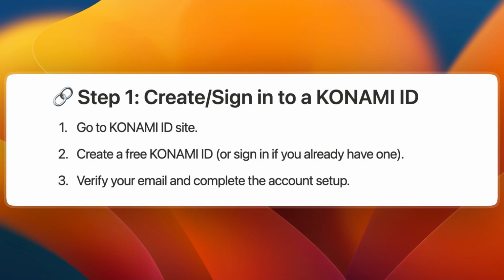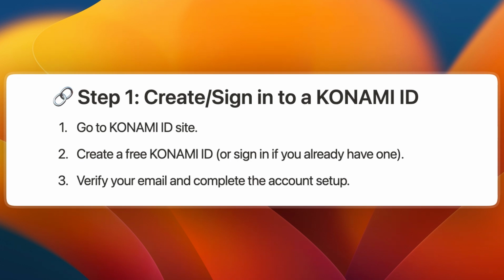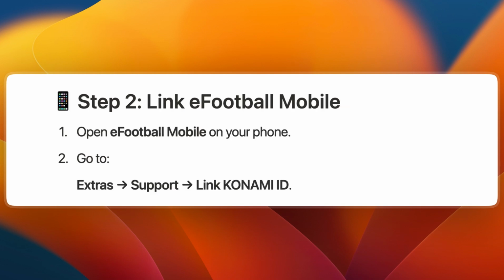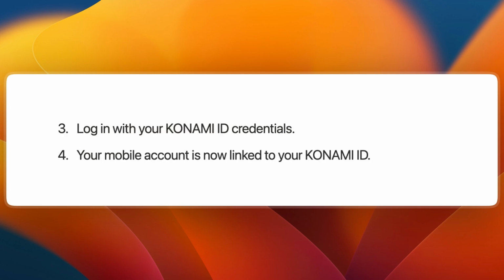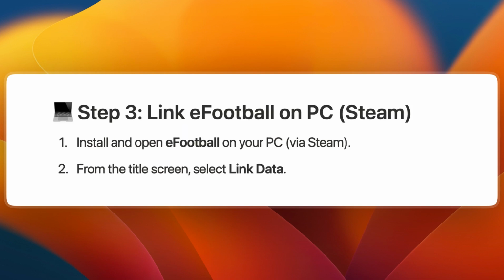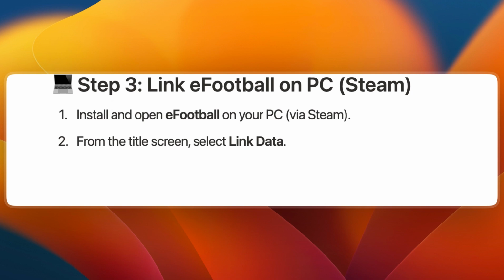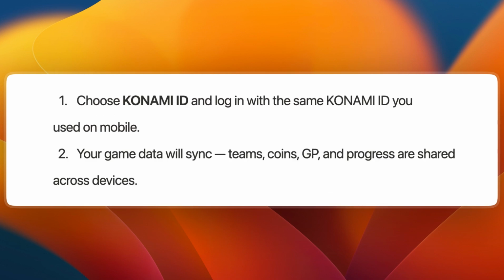How To Link eFootball Mobile To PC - Step By Step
In this video, I’ll show you how to link eFootball Mobile to PC so you can continue your progress seamlessly.

👉 We’ll go step by step through linking your account, syncing progress, and making sure your mobile and PC gameplay are connected under the same Konami ID.